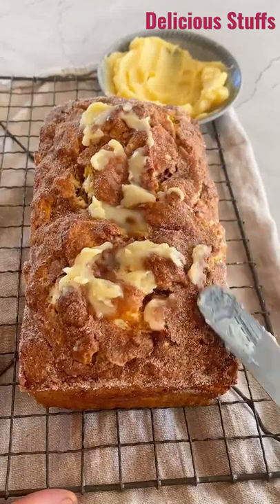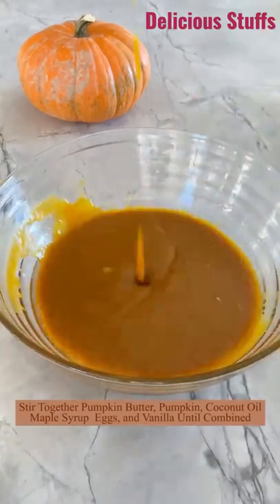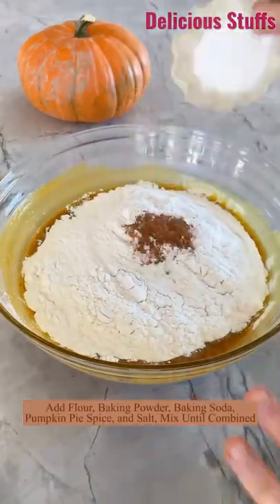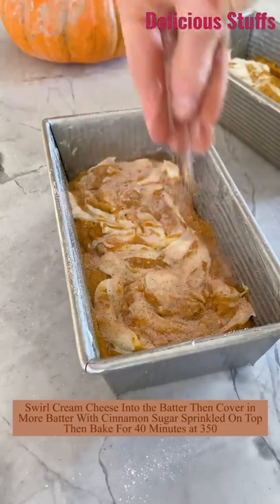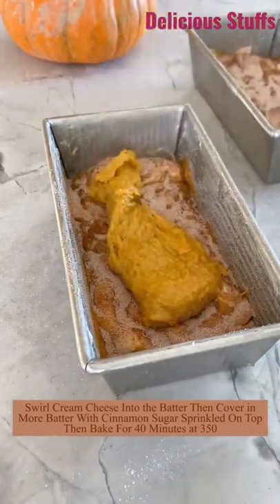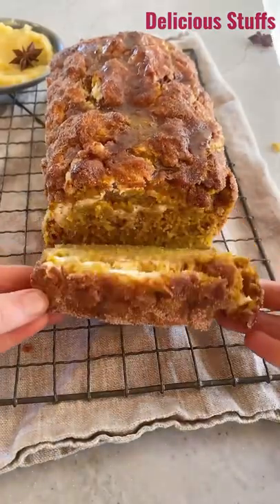Cream Cheese Swirled Cinnamon Pumpkin Butter Bread. 😍🧀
Cream Cheese Swirled Cinnamon Pumpkin Butter Bread. pumpkin butter is the KEY to this bread, but the cream cheese ripple, cinni sugar…and a little salted honey butter at the end are pretty great too 🎃

* 1 cup pumpkin butter (homemade or store-bought)
* 1 cup canned pumpkin puree (not pumpkin pie filling)
* 3/4 cup melted coconut oil (or melted butter)
* 1/2 cup maple syrup (use 3/4 cup for a sweeter loaf)
* 3 large eggs
* 1 tablespoon vanilla extract
* 3 cups all-purpose flour
* 2 teaspoons baking powder
* 1/2 teaspoon baking soda
* 2 teaspoons pumpkin pie spice
* 1/2 teaspoon kosher salt
* 8 ounces cream cheese, melted
* 1/2 cup cinnamon sugar

👉 Stay up to date with the best Recipes from around the world! 🏡🌎
🚨 Turn ON Bell Notifications to not miss out on DAILY posts !